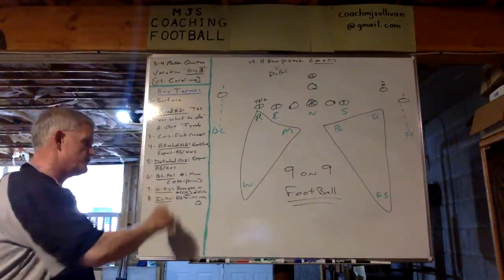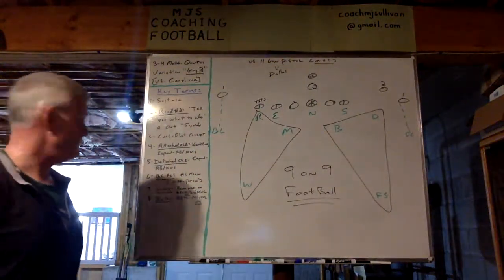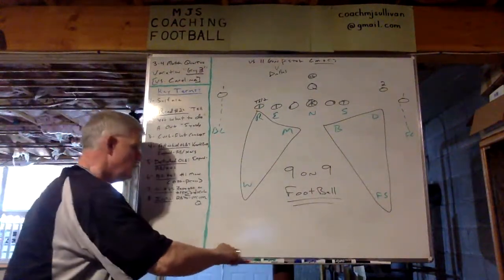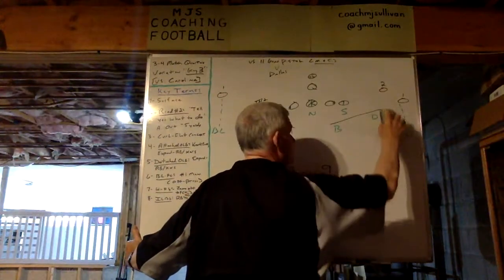3-4 Match Quarters Variation [Gray 3] vs. Carolina *Curl-Flat Concept*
Learn how we defend the curl-flat concept without putting stress on our ILBs.